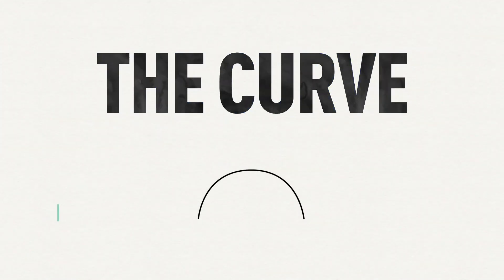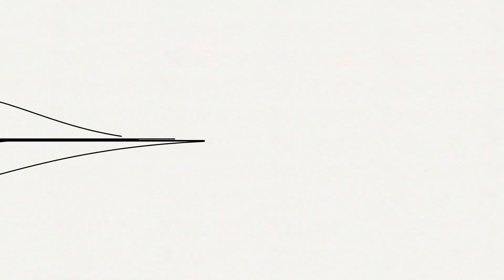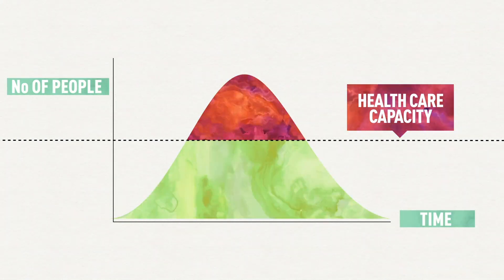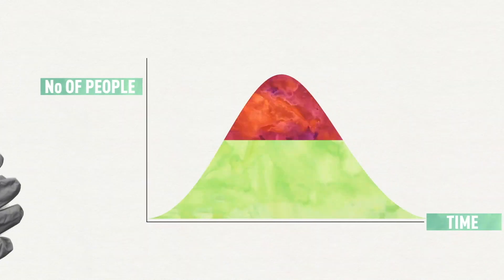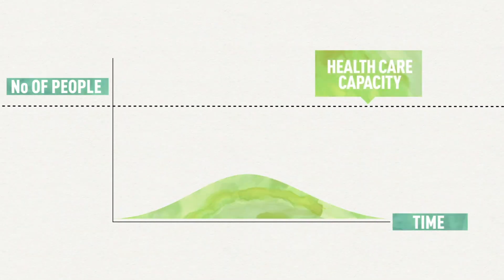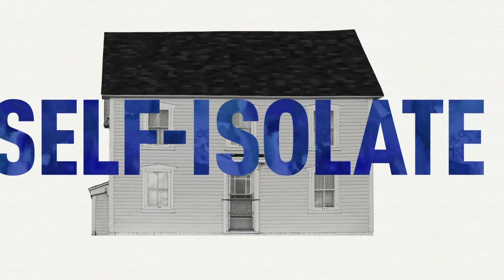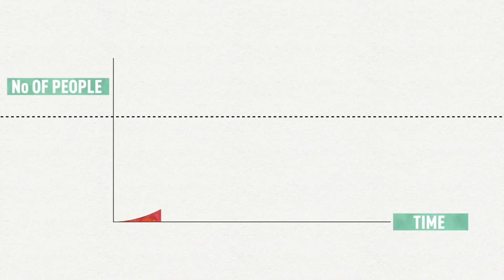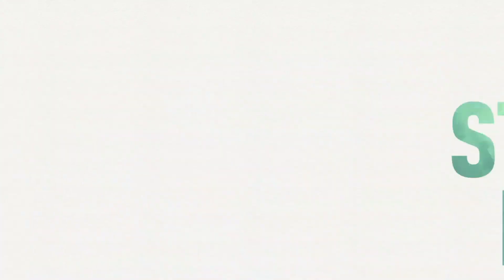Canada: Plank the Curve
At SIS Group of Schools we have students, parents and teachers from around the world. This global network means we have a variety of great sources of information. We thought Canada's Prime Minister did an outstanding job of explaining why we are all trying to "flatten the curve" through social distancing and wanted to share.